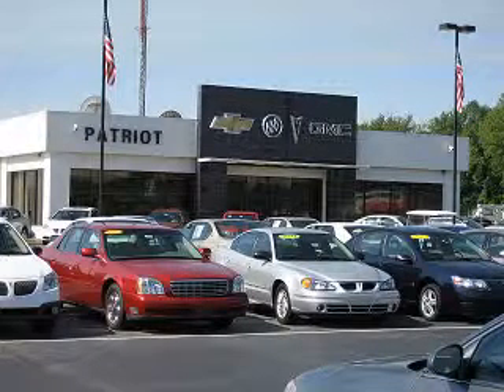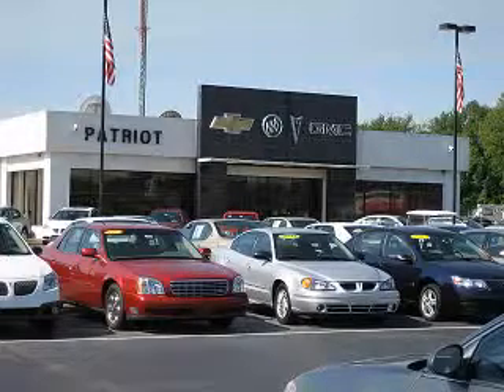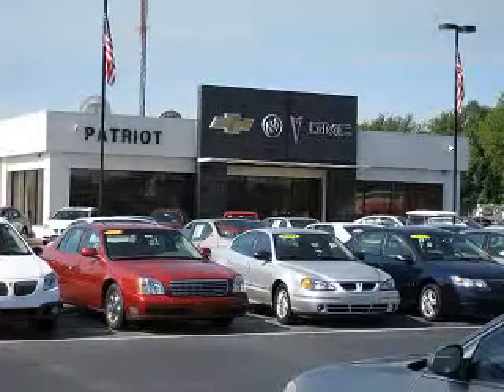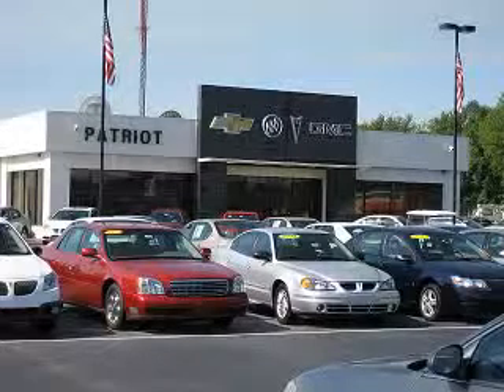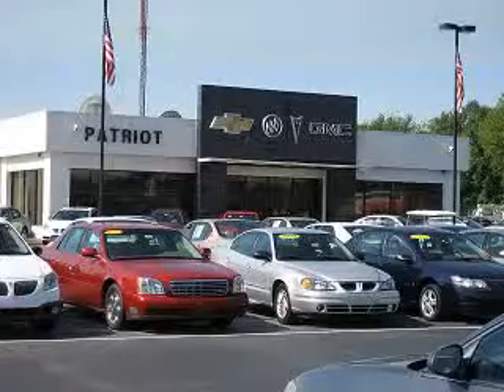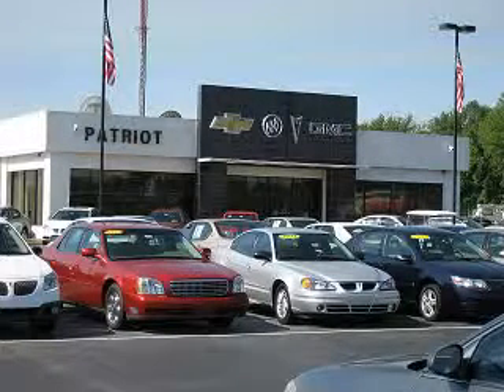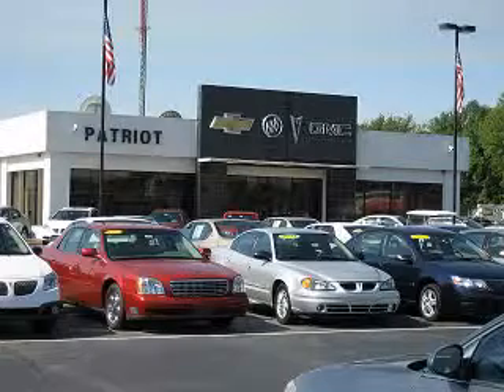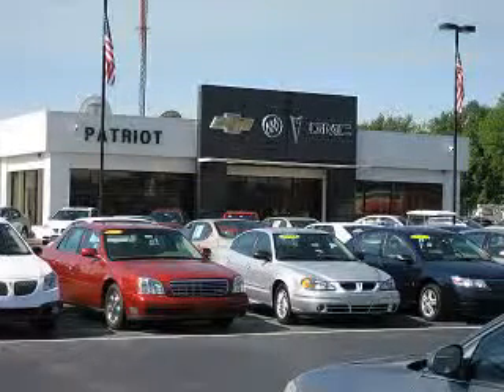2013 Chevrolet Impala Patriot Chevy Buick GMC Princeton, IN 47670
Chevrolet Impala Imagine driving this Summit White Chevrolet Impala 4 Dr Sedan, equipped with a 6 Cylinder engine and an automatic transmission. Enjoy an impressive 29 miles to the gallon on this great car with features like Windows, Rear Defogger, Touring Suspension, Windows, Lockout Button, Suspension, Front Shock Type: Coil Over Shock, Suspension, Front Arm Type: Lower Control Arms, Suspension, Front Spring Type: Coil Springs, Suspension, Rear Coil Springs, Power Windows, Windows, Front Wipers: Intermittent, One-Touch Windows: 1, Daytime Running Lights, Seats, Front Seat Type: Bucket, Front Suspension Type: Macpherson Struts, Fuel Economy Display, Vanity Mirrors, Passenger, Seatbelts, Seatbelt Pretensioners: Front, Tachometer, Warnings And Reminders, Low Oil Level, Warnings And Reminders, Turn Off Headlights, Seats, Cloth Upholstery, and much more. Enjoy the drive, have peace of mind, and drive your entire family in this Chevrolet Impala. See us at Patriot Chevy Buick GMC today!
MILES: 48,370
VIN:2G1WG5E36D1237553

2843 State Road 64 West
Princeton, Indiana 47670